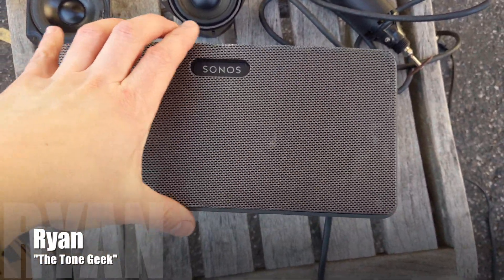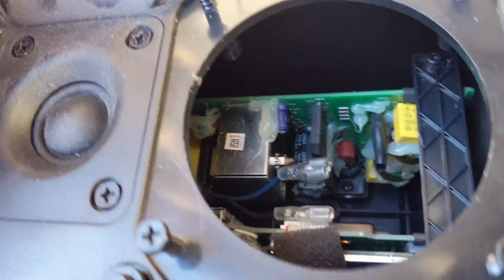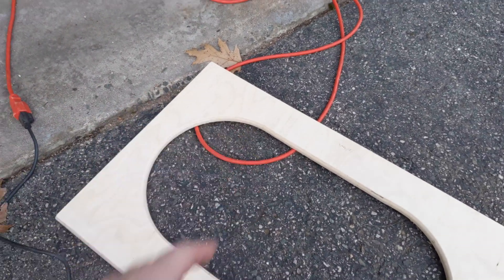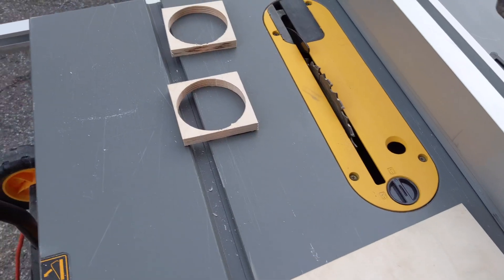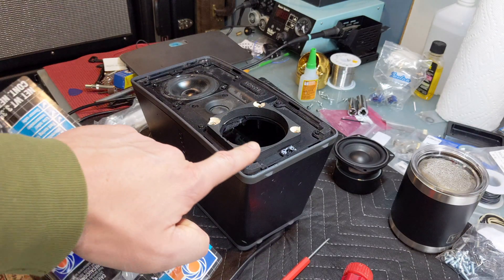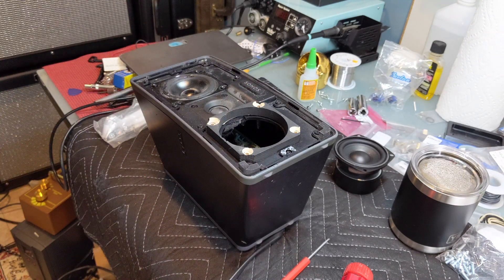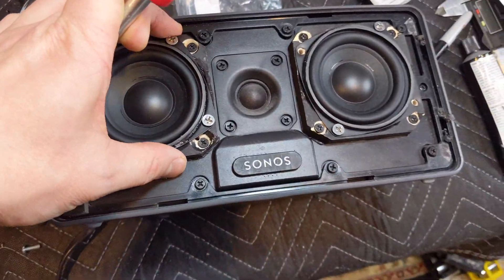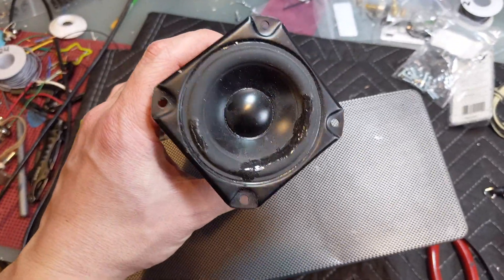Sonos Play:3 DIY Blown Speaker Repair and Fix for $40! | How-To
How to fix a Sonos Play:3 speaker with blown or worn out speakers. I saved this $500 speaker from the trash! This unit has many hours on it at a CrossFit gym and the speakers were completely blown and falling apart. I purchased 3" speakers on Amazon and created my own adaptor plate to make it all work. I used 1/2" void-free birch plywood.

Components and tools used in this video:
DROK 25W 3 Inch Speaker
Permatex 82180 Ultra Black
DEWALT Table Saw
DEWALT Oscillating Tool Kit

Please consider a donation if you enjoyed this video and would like to see more like it!